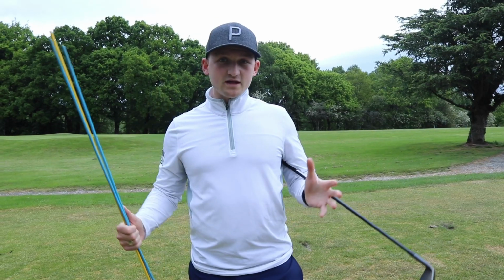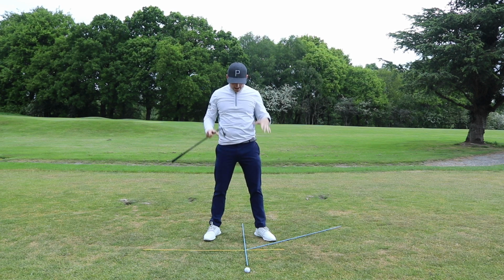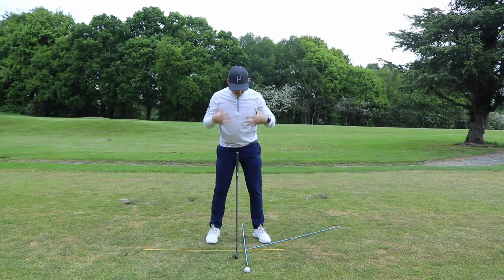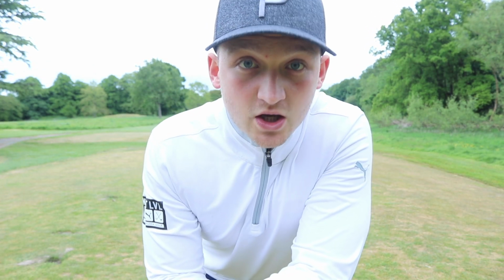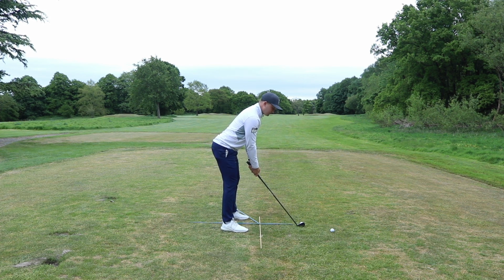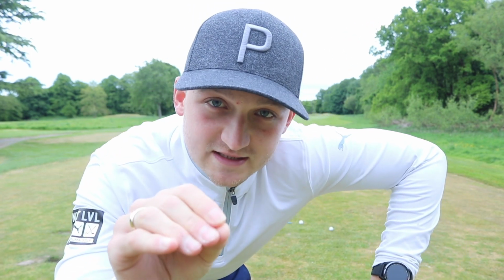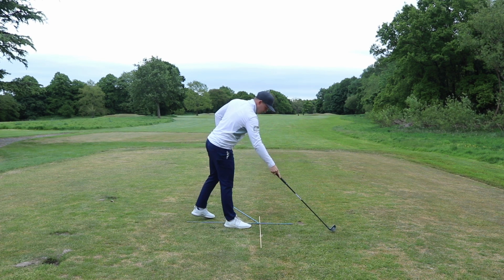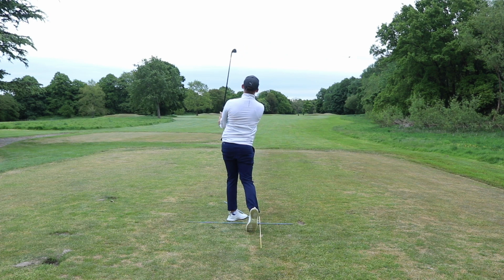TEACHING YOU THE FUNDAMENTAL THAT EVERY GOLFER NEEDS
YOU NEEDED THIS ALL GOLF PROFESSIONALS ARE DOING AREN'T YOU?

Today we are on Throwback Thursday! We need to do this to help you hit your irons and DRIVER much better!!

All the top PGA and European Tour professionals are doing this on the driving range week in and week out in order to give them the best chance of winning the major championship like the Masters, The Open, The USPA and US OPEN!!

PGA golf professional Alex Elliott will answer all your questions like this in todays YouTube Video: How do i stand to the golf ball? How far do i stand from the golf ball? What is the best stance for driver? What is the best stance for irons? What is the best drill to work on my golf stance, how do i set up to the golf ball? What is the best set up drill and what is the best golf set up posiston?

ALSO!!
How do i get my hands ahead of the golf ball? What is the best drill to get my hands ahead of the golf ball? How do i get the body moving in the golf swing? What is the best drill for the golf impact? How do i rotate through impact? How do i open my hips at impact? How do i open my hips like the pro golfer swing? What is the best drill to open up at impact? How do i get my hands ahead of the golf ball? What are the best impact drills for my irons? The best impact drills for my driver? Add yards to my driver through rotation? and how do I add rotation in my downswing like the pro golfers

CHECK OUT SWEET SPOT! BE ONE OF THE FIRST TO DOWNLOAD

ALL ONLINE LESSON TAKE PLACE VIA THE APP SKILLEST,

2020 is starting thick and fast and during the 2022 golf season you can expect to see me across all golf channels and working providing golf tuition for GOLF MONTHLY.